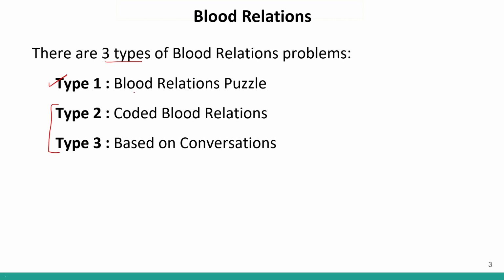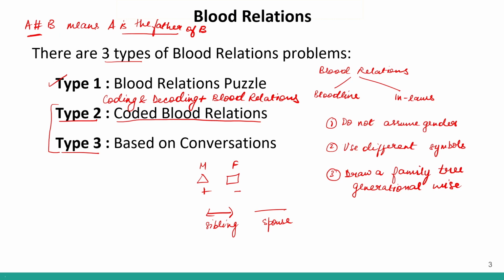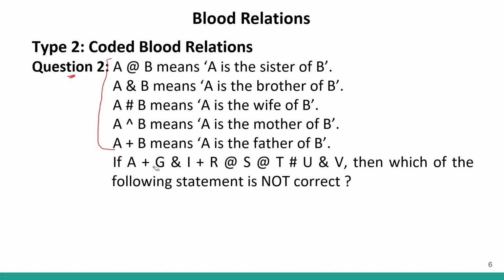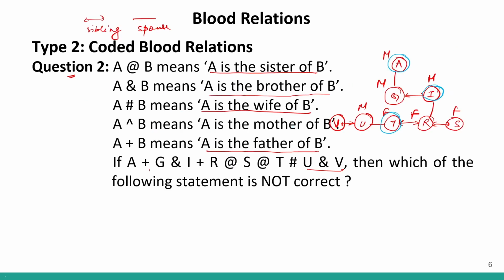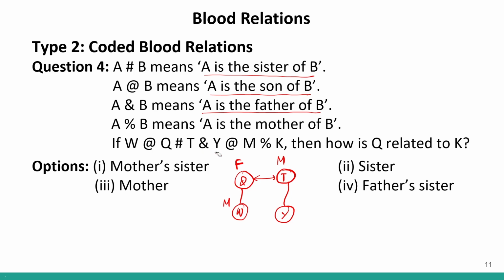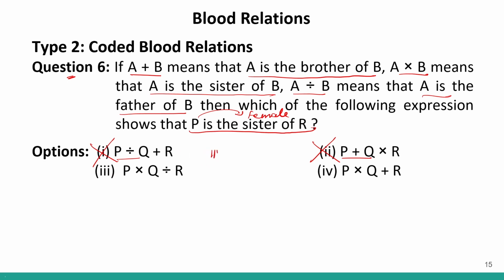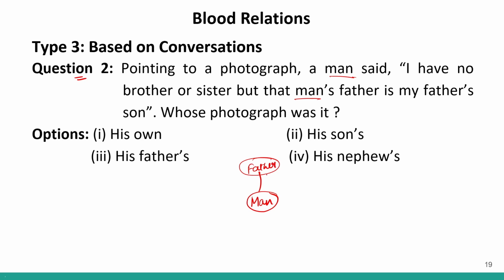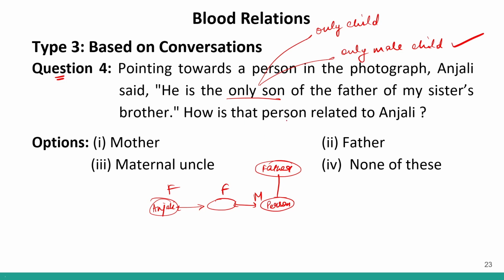Questions on Blood Relations Part 2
Subject: Reasoning Ability
Programme Name: Blood Relations
Course Name: Banking Exams

In this video we have discussed the questions based on the remaining types of blood relation.

📡 Key Features:
Syllabus-focused Content